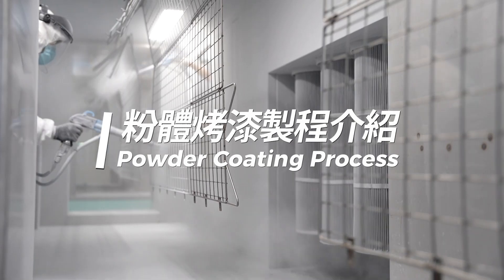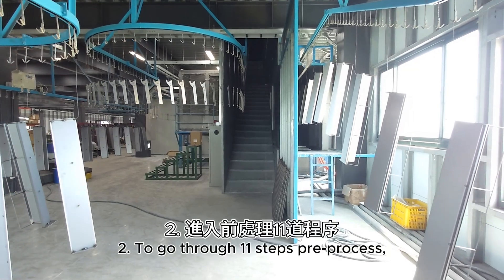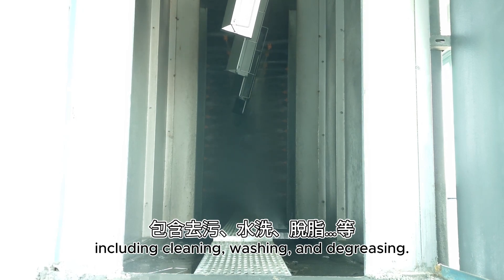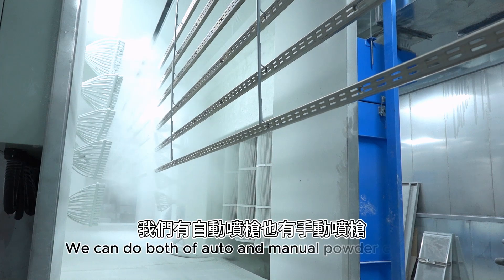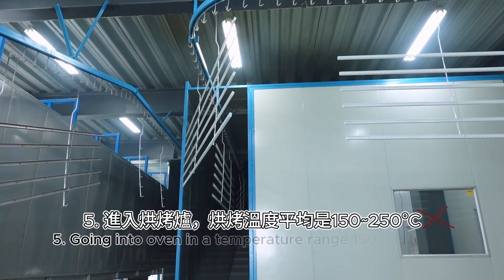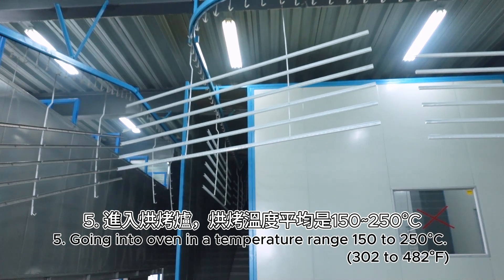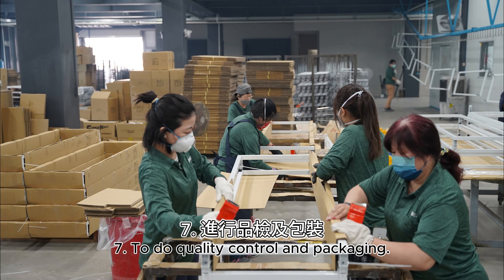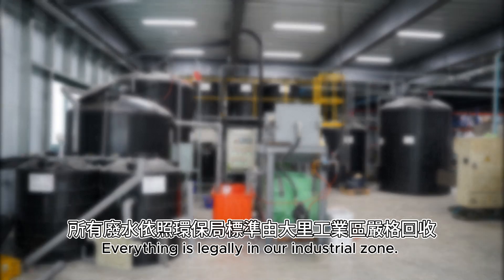BBEST STORE FIXTURES | Powder Coating Process Introduction 粉體烤漆製程介紹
Our powder coating facility is over 400 meters long with 3 individual automated spraying rooms. The facilty includes over head conveyor system with oven size L3000*W600*H1250mm [9.84x1.97x4.10ft]

京佑久於西元2022年在大里工業區成立自動化粉體烤漆產線，整條產線及廢水處理皆符合環保規範並嚴格執行。烤漆項目包含各種金屬工件、手工具、機械鈑金、自行車金屬零配件及金屬五金件…等等。最大工件尺寸：L3000*W600*H1250mm